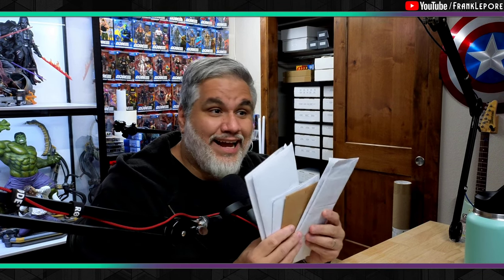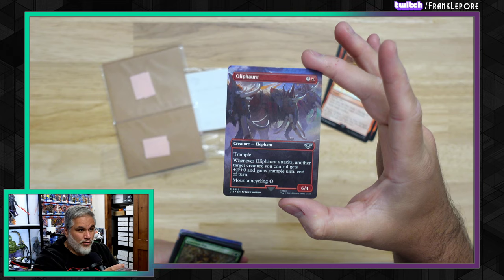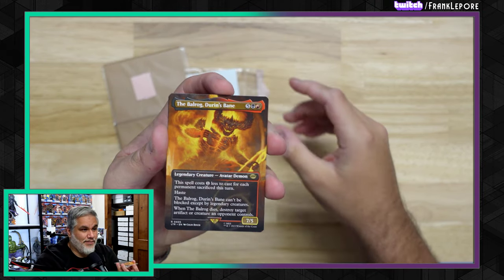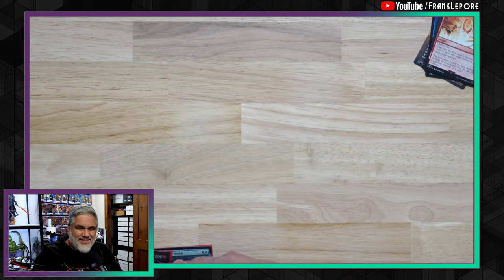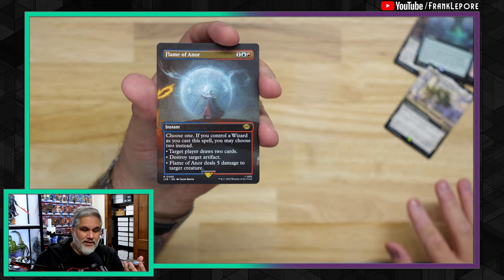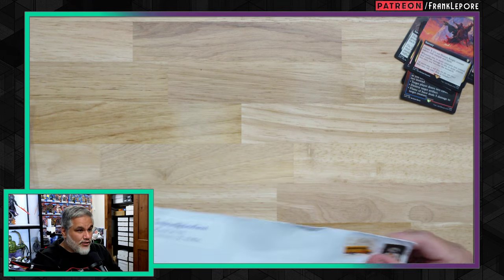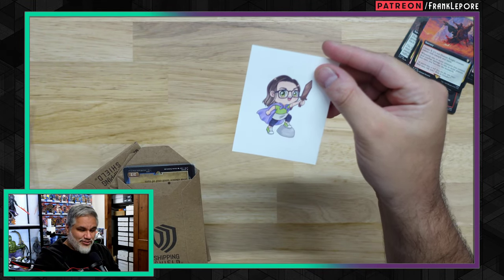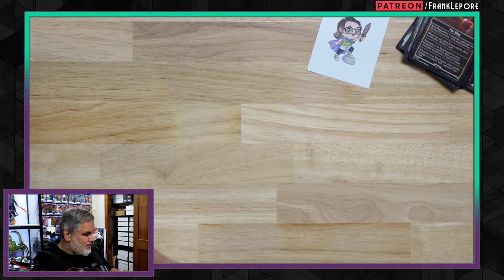Let's open more of my mail and see what goodies I've received! | Magic Unboxing